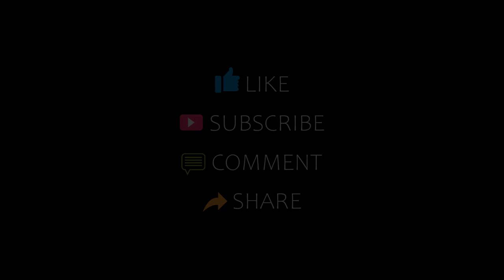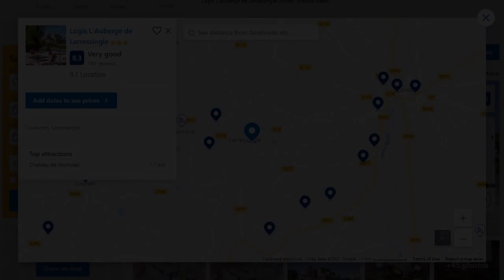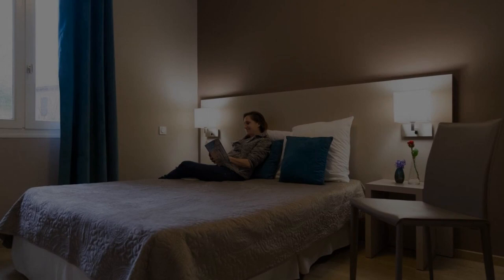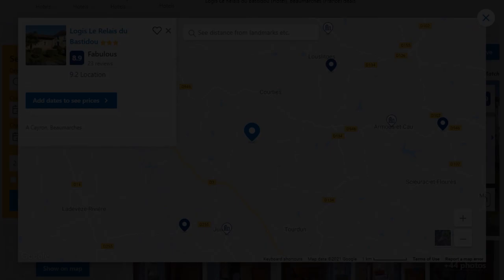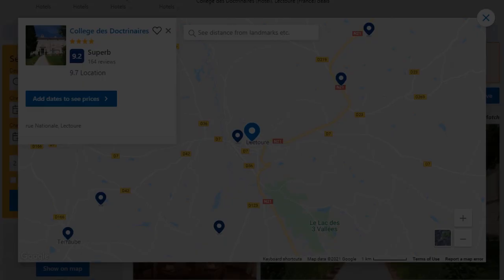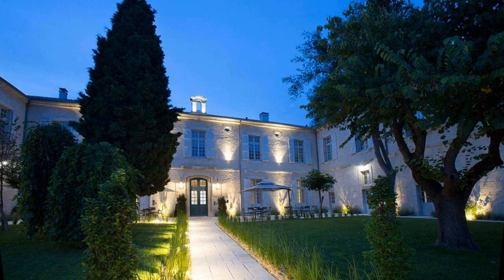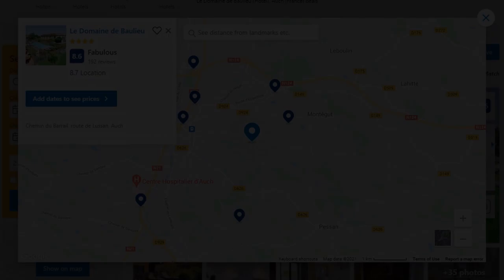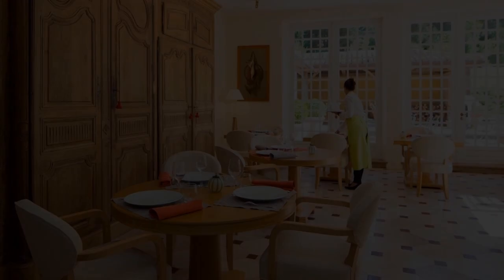Top 10 Recommended Hotels In Gers | Best Hotels In Gers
3) Le Castel Pierre - Maison privée 4 étoiles - 18 personnes, Lagraulet-du-Gers

Queries Solved:
1) Top 10 Recommended Hotels In Gers
2) Top 10 Hotels In Gers
3) Top Ten Hotels In Gers
4) Top 10 Romantic Hotels In Gers
5) 10 Best Hotels For Couples In Gers
6) Hotels In Gers
7) Best Hotels In Gers
8) Top 10 5 Star Hotels In Gers
9) Best 5 Star Hotels In Gers
10) 5 Star Hotels In Gers
11) Top 10 Luxury Hotels In Gers
12) Luxury Hotel In Gers
13) Luxury Hotels In Gers
14) Luxury Stay In Gers
15) Top 10 4 Star Hotel In Gers
16) Best 4 Star Hotel In Gers
17) 4 Star Hotel In Gers

Track Title: Fiesta de la Vida
Artist: Aaron Kenny